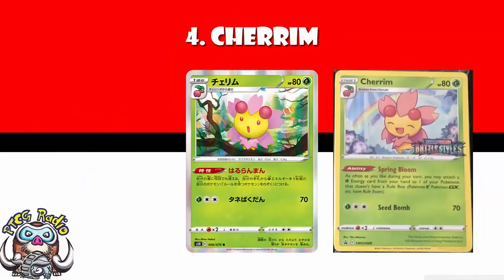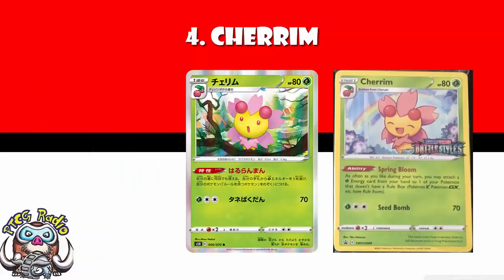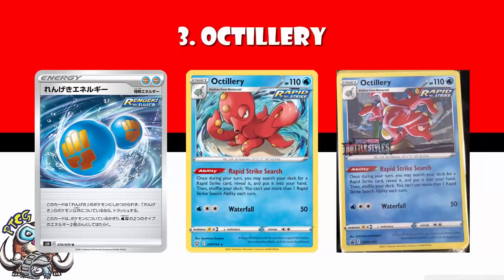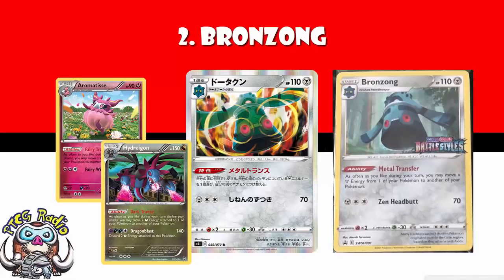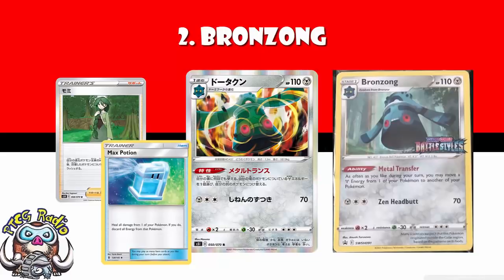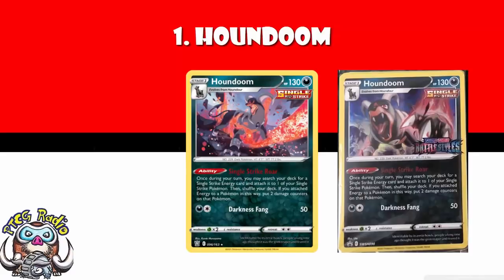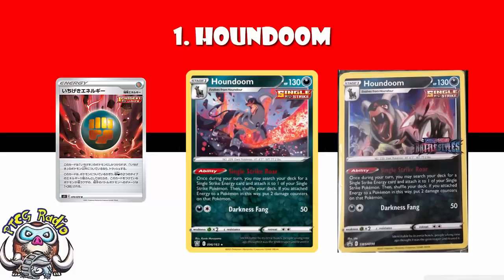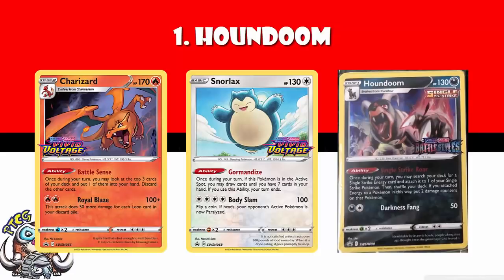Battle Styles Pokémon TCG Prerelease Promos ALL Look Amazing! (Revealed & Ranked) (Pokémon TCG News)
We finally do now know the Prelease promos for Battle Styles and they look gooooooooood! Come see!